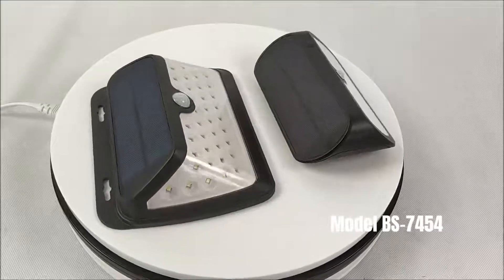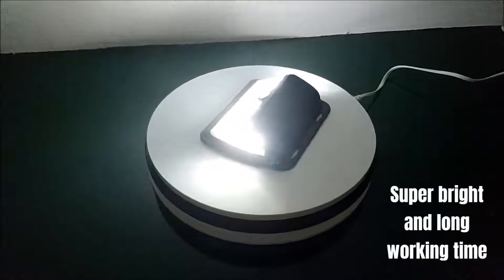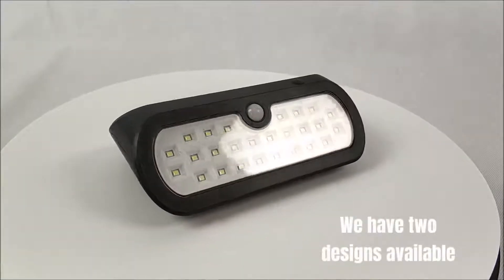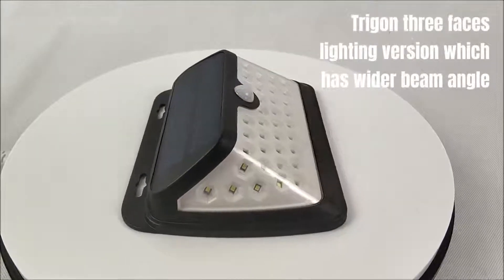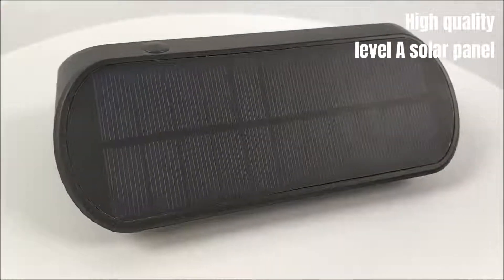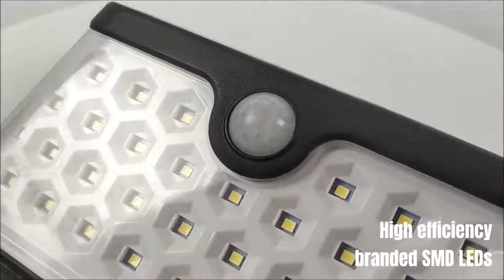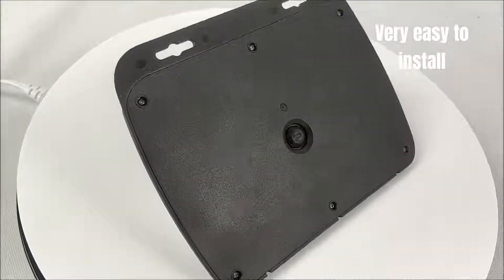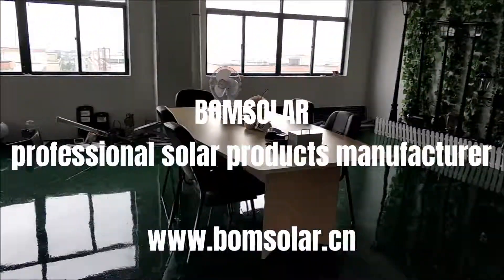[Russian]Производитель солнечных настенных светильников с датчи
Contact person: Mr Louis Cheung
Skype: BOMSOLAR

Артикул: BS-7454B
Название продукта: солнечный настенный светильник с датчиком движения PIR
Лампа: 42 шт. 0,2 Вт SMD LED;
Максимальная яркость: 100 лм
Батарея: литий-ионная аккумуляторная батарея 3,7 В 2200 мА
Панель солнечных батарей: 1,3 Вт поликристаллический
Материал отделки: ABS
Особенности: Автоматическое включение ночью
Рабочее время: 10 ~ 12 часов / день
Размер: 19,00 х 6,30 х 15,00 см
солнечный свет наружный датчик движения, наружные солнечные огни движения, наружный солнечный свет датчика движения, светодиодный солнечный свет безопасности, светодиодный солнечный свет, светодиодный солнечный аварийный свет
солнечный датчик движения, солнечный завод света, солнечный настенный светильник с датчиком движения
поставщик солнечных огней
поставщик солнечных ламп
производитель солнечных ламп
солнечный светодиодный поставщик света
компания солнечных фонарей
поставщик солнечного освещения
поставщик систем солнечного освещения
компания солнечных ламп
солнечный светодиодный свет производитель
завод солнечного освещения
завод солнечных фонарей
производитель солнечных фонарей
производитель солнечного освещения
компания солнечного освещения
компания солнечного света
солнечная система освещения сделай сам
солнечная система освещения витрина
солнечный светодиодный свет до рассвета
солнечные огни от заката до рассвета
солнечный свет на открытом воздухе
солнечные фонари отзывы
солнечный свет
коммерческая солнечная система освещения
установка солнечного освещения
солнечные лампы отзывы
солнечный фонарь отзывы
солнечные лампы поделки
солнечный светодиодный коммерческий
солнечное освещение цена
солнечная настенная лампа производитель
солнечные настенные светильники поставщик
солнечные настенные светильники компании
солнечный настенный светильник производитель
солнечные настенные светильники завод
солнечное настенное крепление
солнечный настенный фонарь витрина
проект солнечных настенных светильников
солнечная настенная витрина
 солнечный настенный светильник высокой мощности
 солнечный настенный светильник яркий